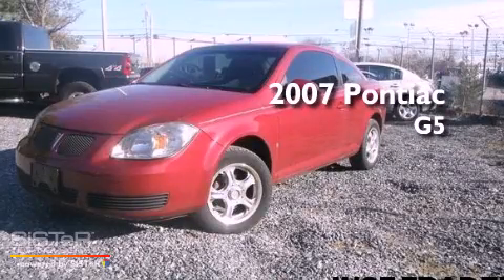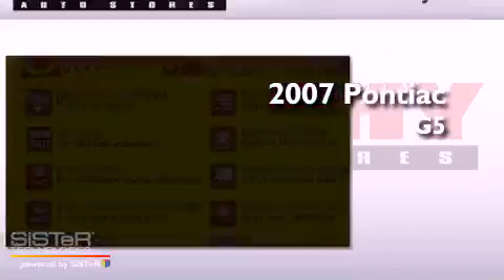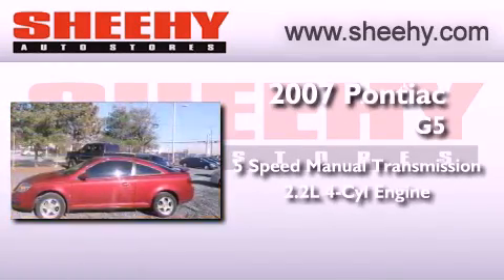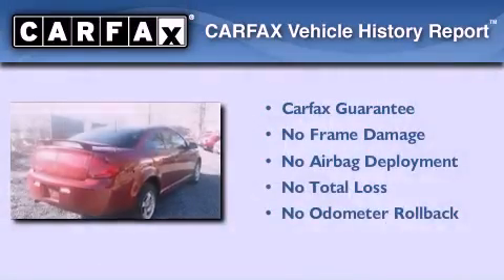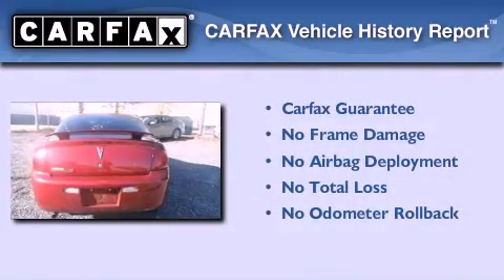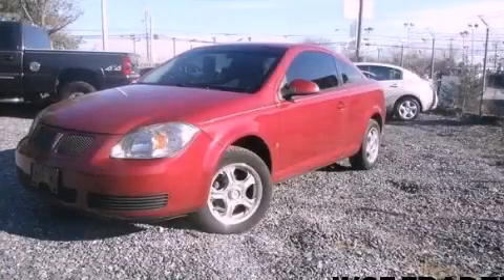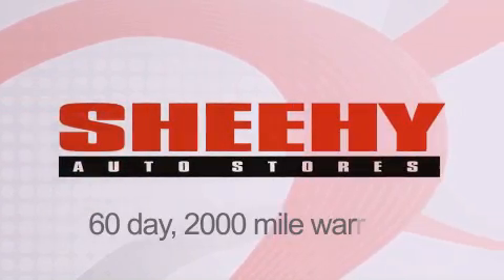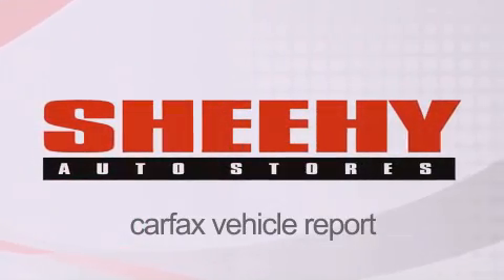2007 Pontiac G5 Glen Burnie MD 21061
Year : 2007
 Make : Pontiac
 Model : G5
 Engine : Gas 4-Cyl 2.2L/134
 Trans . : Manual
 Exterior : Victory Red
 Miles : 59,397
 Interior : Ebony
 Stock : E858039A